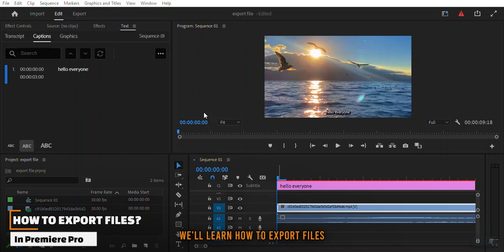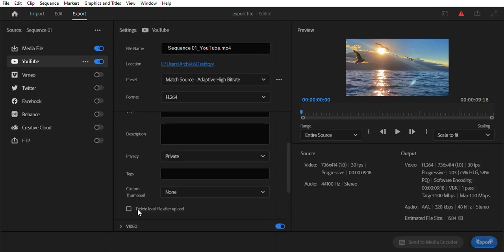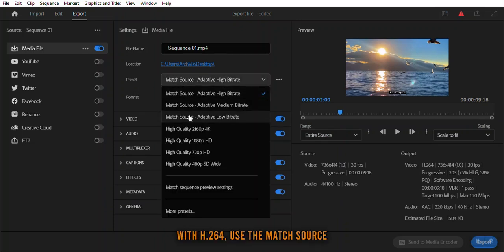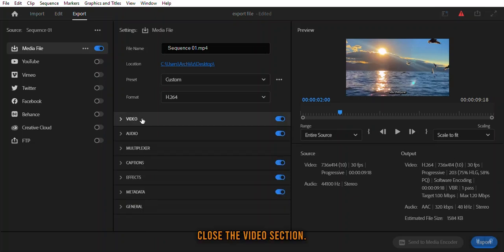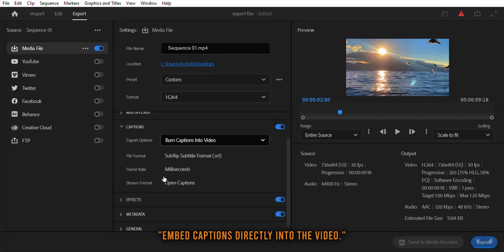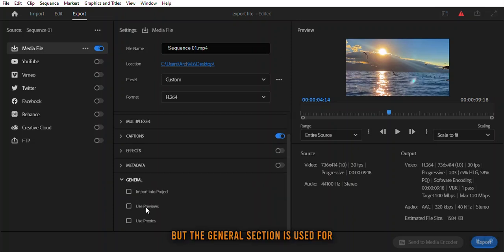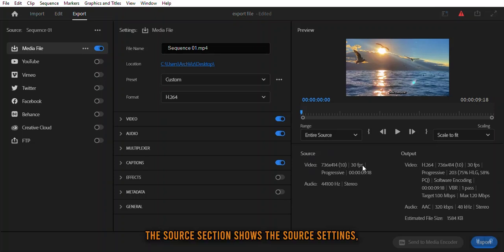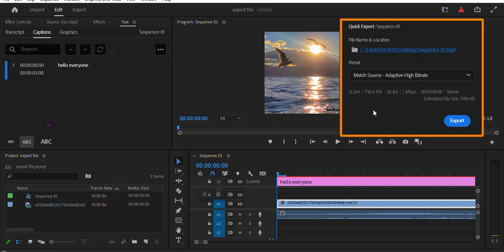🎬 Exporting Videos in Premiere Pro | 3 Methods + Pro Tips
🎬 Master Premiere Pro Exports Like a Pro! 🎬
Struggling with export settings in Premiere Pro? This comprehensive tutorial covers everything from basic exports to advanced settings, ensuring you get perfect results every time!
What You'll Learn:
✔ 3 Quick Methods to Access Export Settings (Including Time-Saving Shortcuts)
✔ Optimal Format & Preset Selection (H.264 Explained)
✔ YouTube Upload Settings & Direct Publishing
✔ Advanced Options: Maximum Render Quality, Caption Export, Lumetri Looks
✔ Range Selection & Media Encoder Workflow
Step-by-Step Chapters:

00:05 Introduction & Overview
00:15 Method 1: File Tab Export
00:28 Method 2: Keyboard Shortcut (Ctrl+M)
00:38 Method 3: Export Tab
00:45 Output Settings & Destination
01:25 Format & Preset Selection (H.264 Deep Dive)
02:40 Quality Boosters: Maximum Render Quality
03:10 Caption Export Options (SRT vs Burned-in)
03:50 Lumetri Look Application
04:50 Range Selection Techniques
05:40 Quick Export vs Media Encoder

Pro Tip: Bookmark this video for whenever you need to export different types of projects!